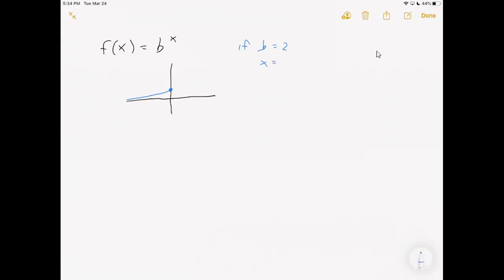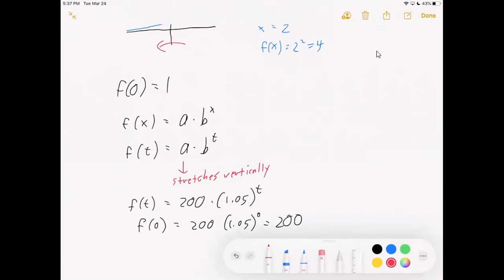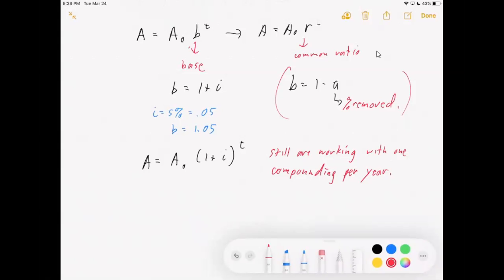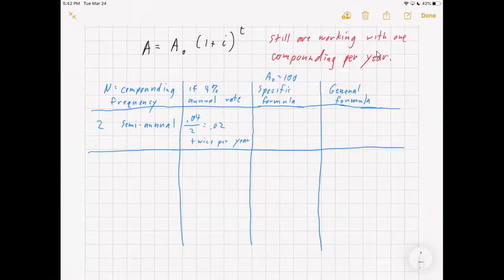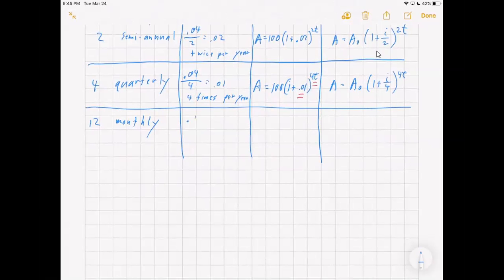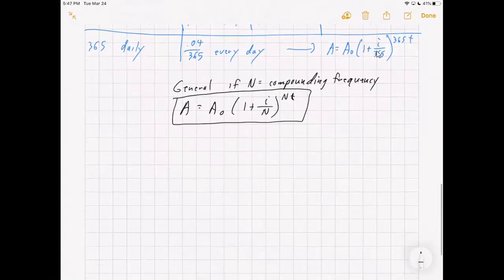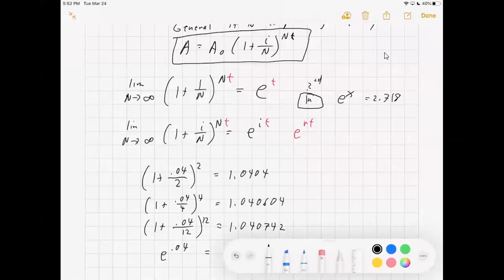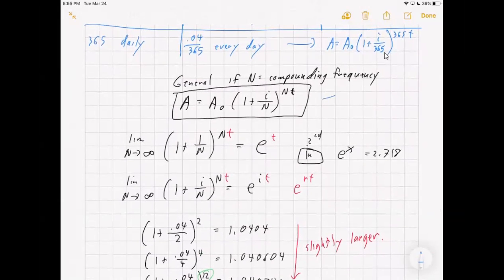More frequent compounding introduction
This video builds from the basic exponential function up to monthly compounding of an investment. It then takes the concept one step further to look at continuous growth.